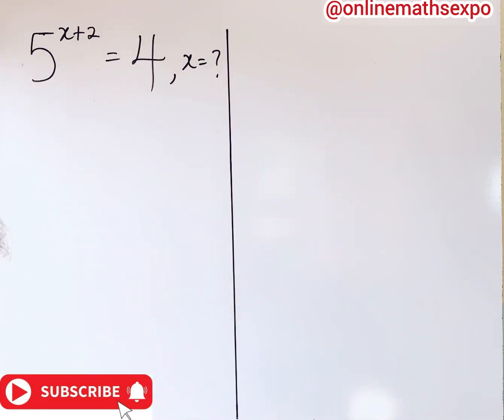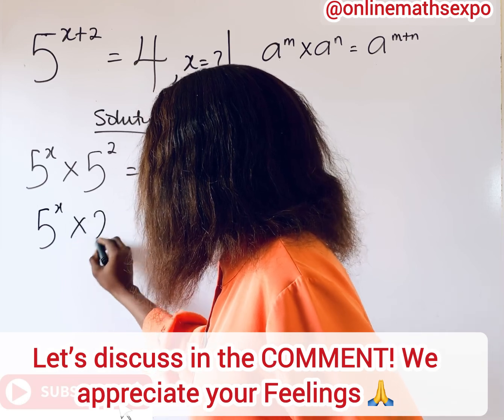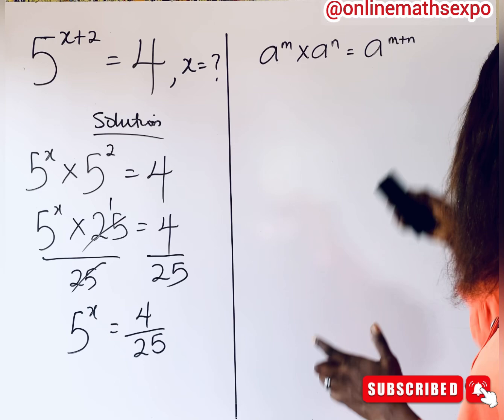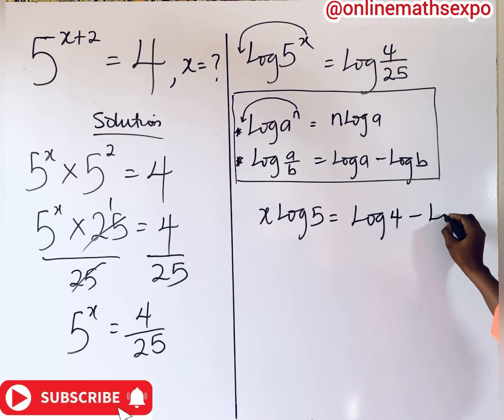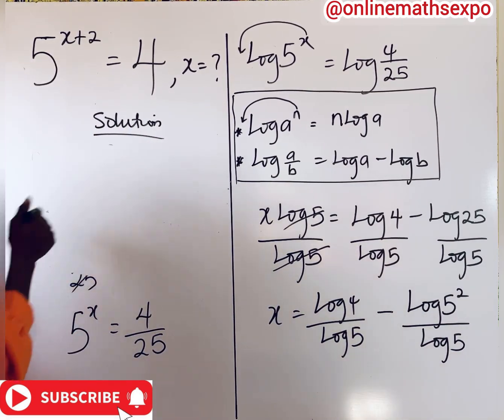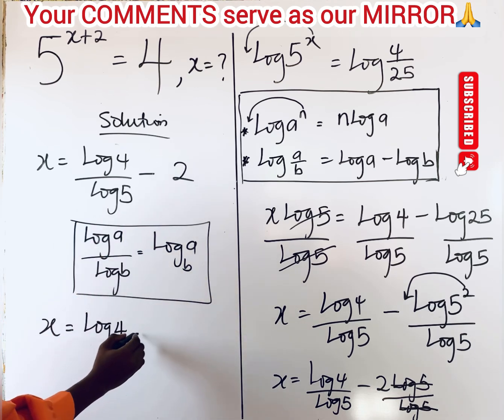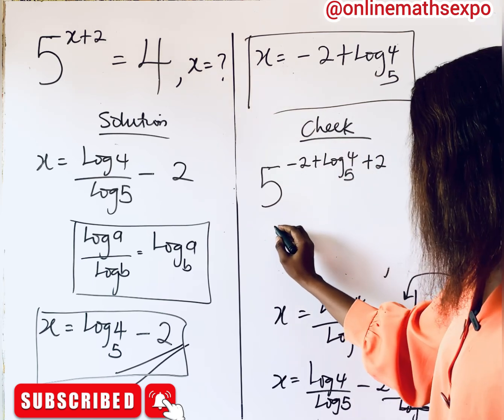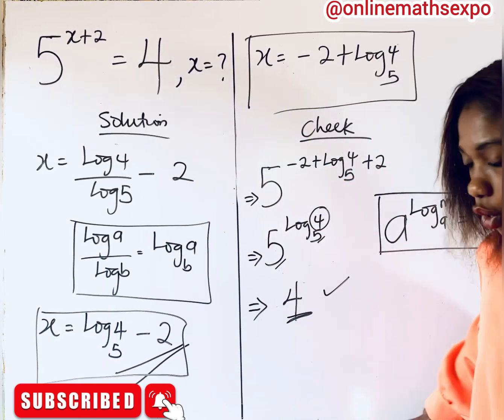A Challenging Exponential Equation is simplified.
In this tutorial, you will learnhowtosolvetheexponentialequation in matholympaid Exams.

A good knowledge on the use of Exponential/Indcial Rules, Logarithms and solving of  equations are added advantage for better solving of these exponential equations.

WAEC
wjec
Edexcel Maths
JAMB
gcse maths
UTME
a-level further
alevel Maths
edexcel Maths
maths revision
GCE
IGCS Maths
GCE Maths
NECO
jamb
Algebra
College algebra
Math Olympiad
imoExponential Equation
exponent rules
Algebra
olympiad problems